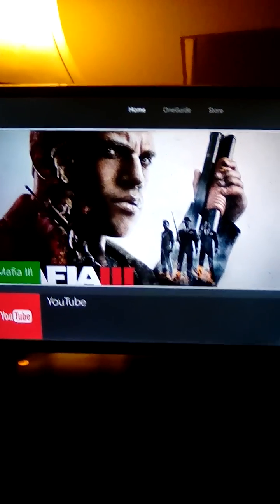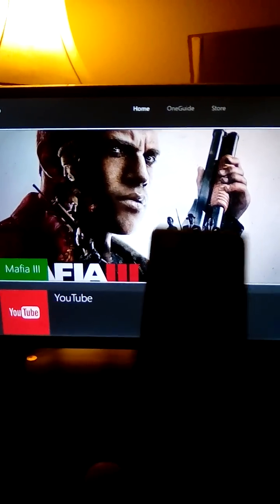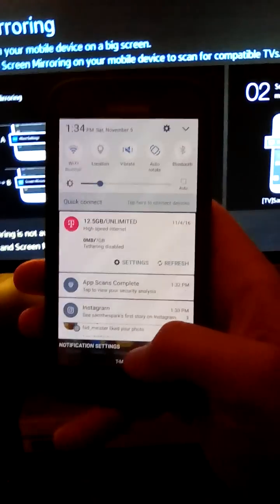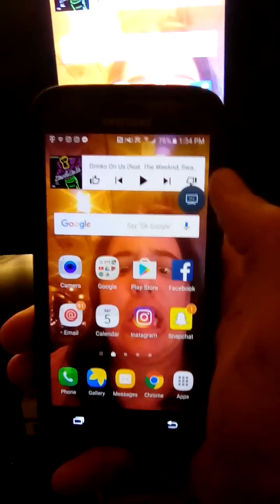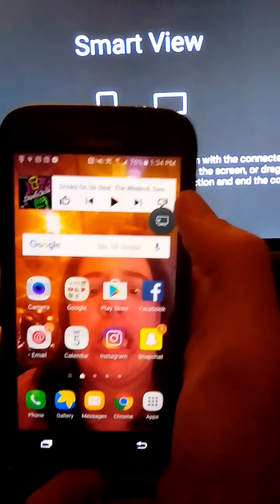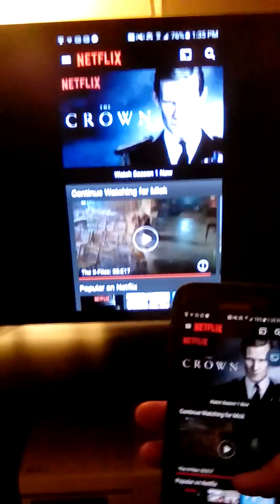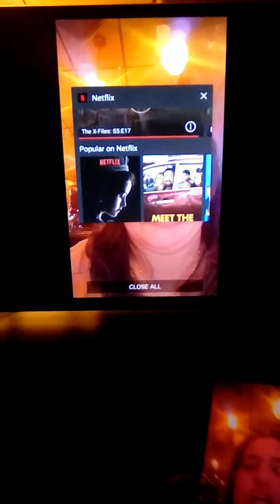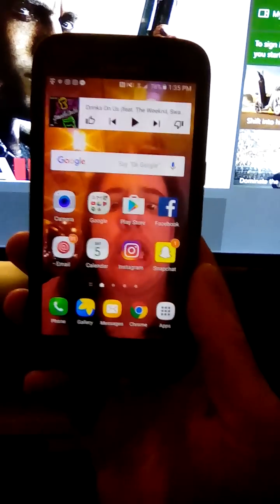How to screen mirror your galaxy s7/s6 on a smart tv